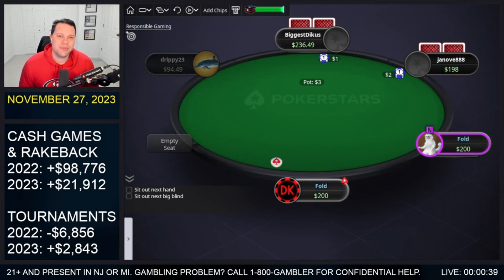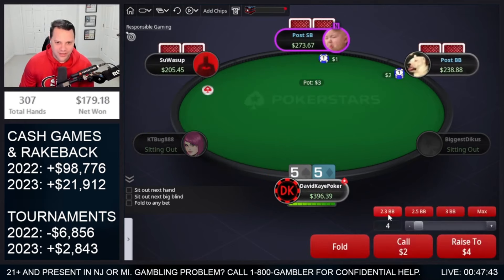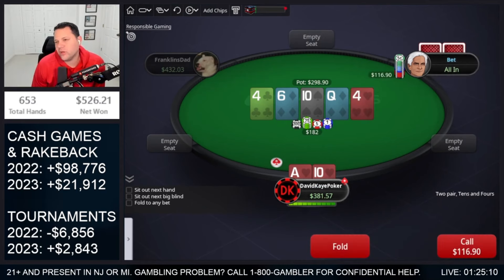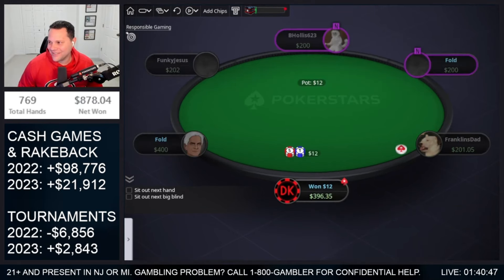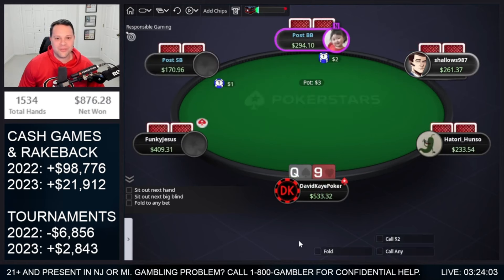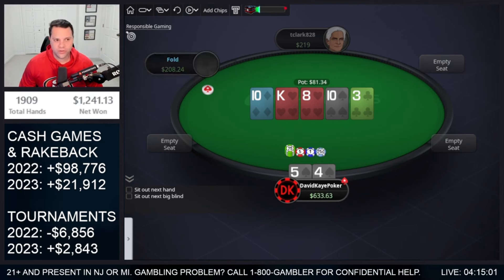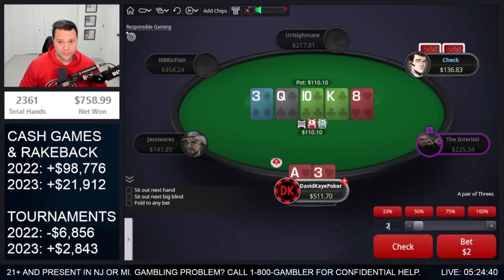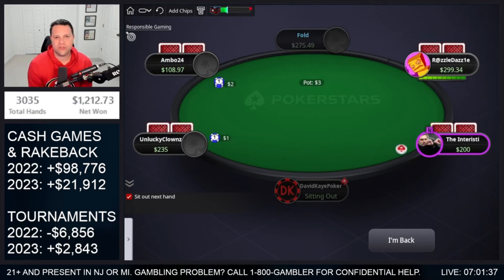Wild Hand w/ ACES | Poker Vlog #814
Poker Vlog 814: I play a WILD pot with ACES!

21+ and present in NJ or MI. Gambling problem? Call 1-800-GAMBLER for Confidential help.